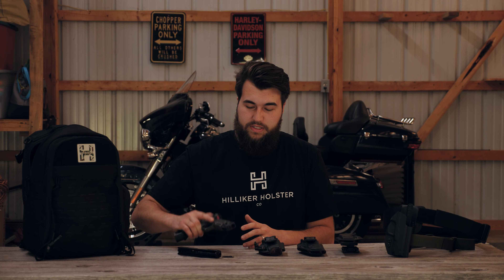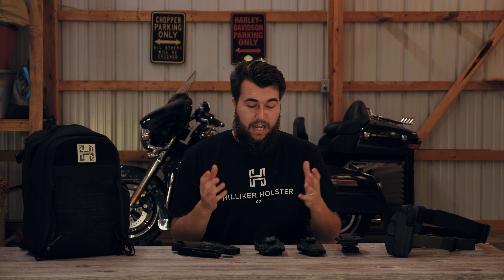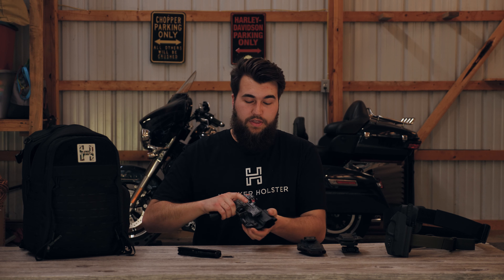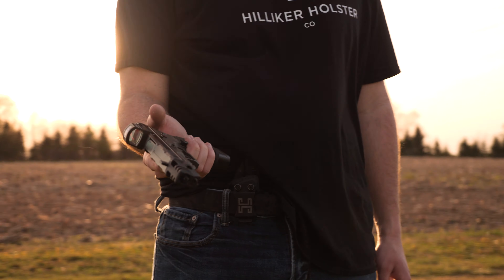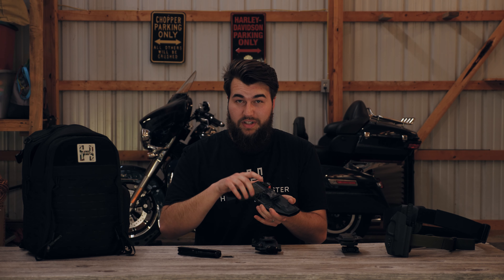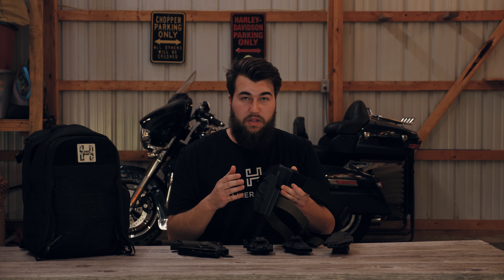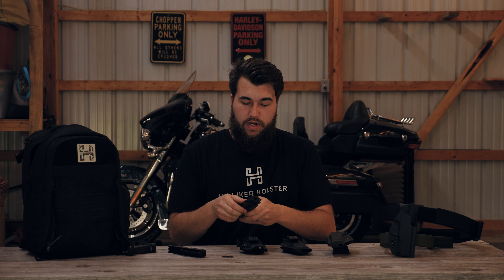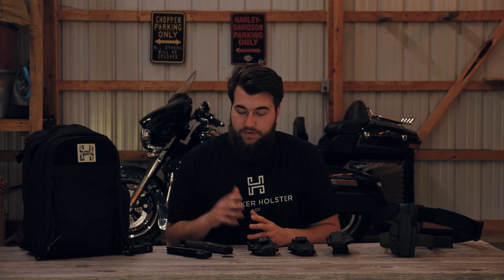Overview - Strike Industries Strike 80 Holsters by Hilliker Holster Co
In this video we breakdown all of the features of the Strike Industries Strike 80 holster by Hilliker Holster Co.

The first ever holster specifically designed for the Strike Industries Strike 80 is coming to Hilliker Holster Co.

Designed from the ground up - we computer engineered the perfect inside and outside the waistband holsters to accommodate everything you'll need to fit your Strike 80 build. Our professionally designed CNC molds create the perfect holster, every time.

Features:

- Suppressor Height Sights
- Open muzzle for comps, threaded barrels & long slides.
- Extended everything - ambi mag release, slide release, and take down lever.
- Optic cut - compatible with every red dot on the market.
- Adjustable retention & clip cant
- OWB attachment support for Gcode, BladeTech & Safariland QLS